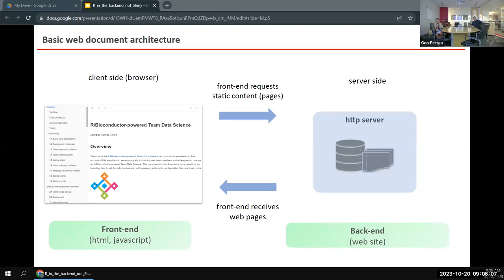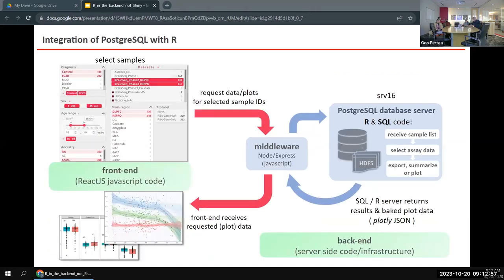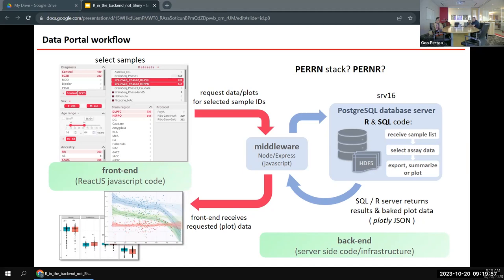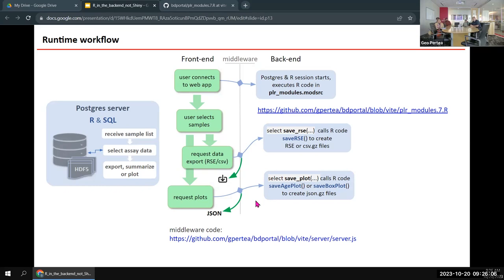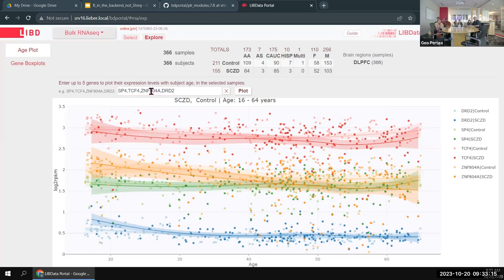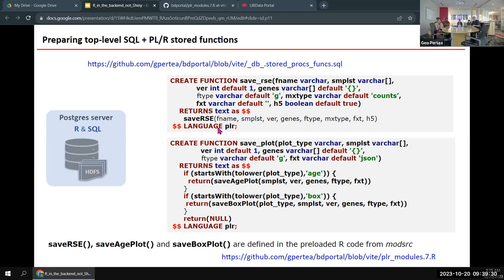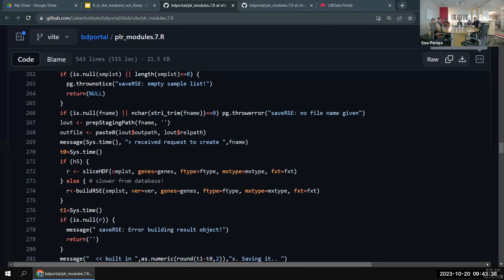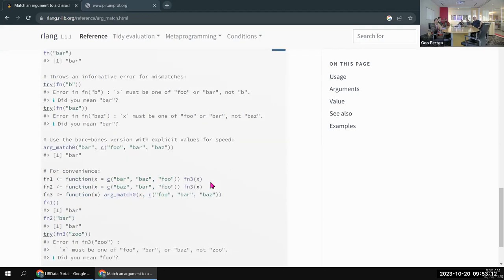[2023-10-20] R in the back-end - database server alternative to Shiny apps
For more information about the materials discussed in this video, check